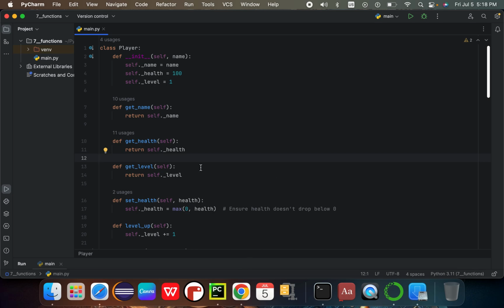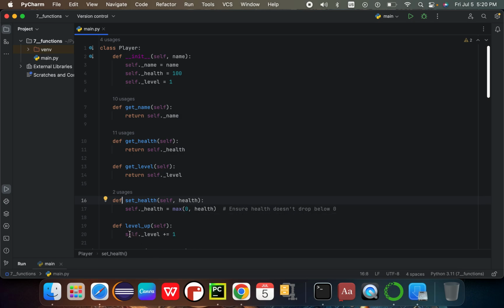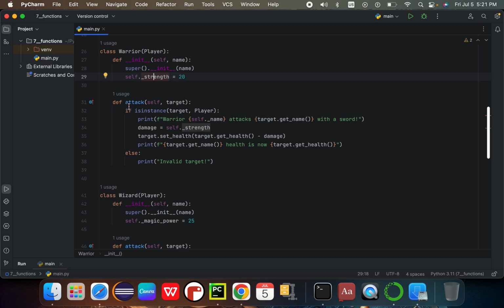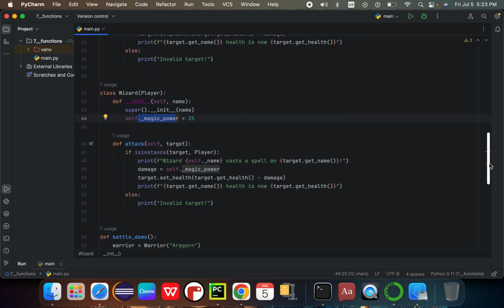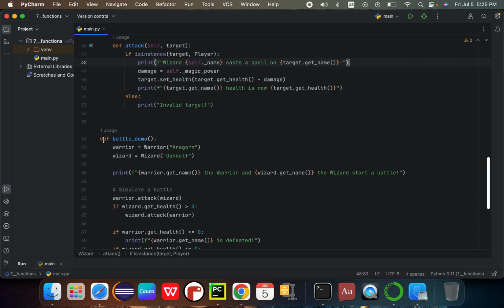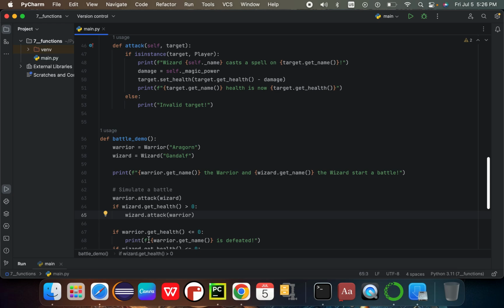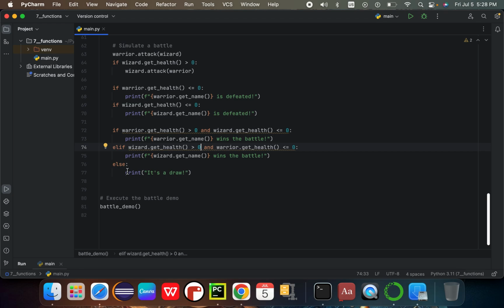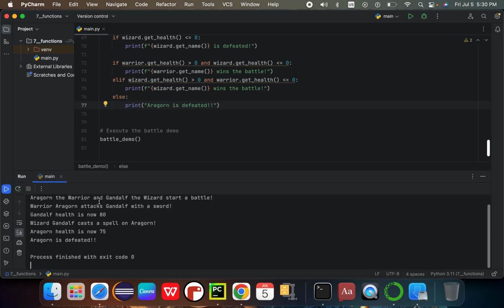Role-playing Game Characters